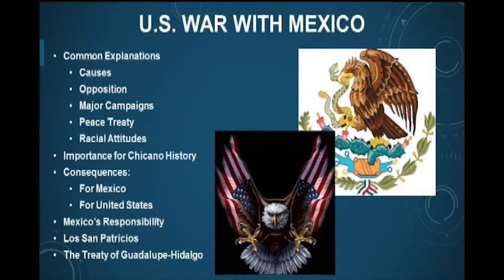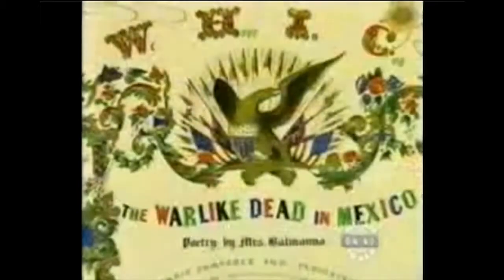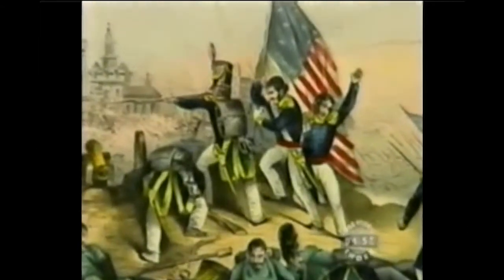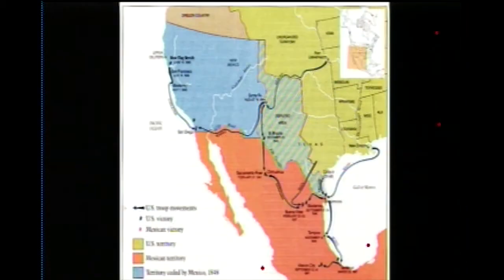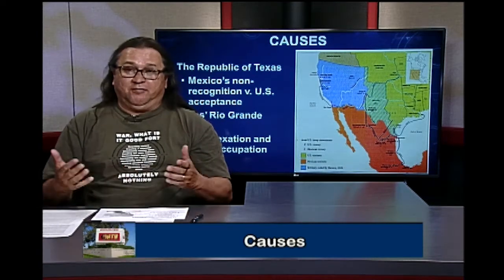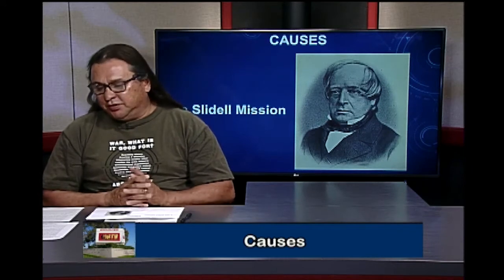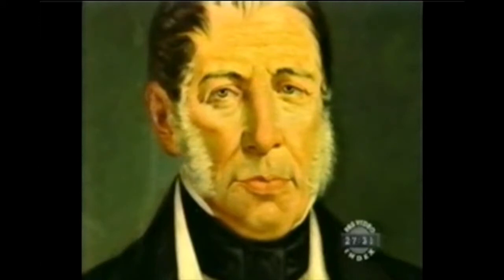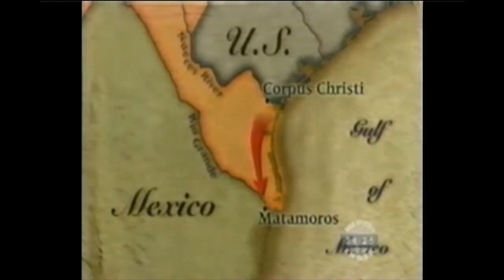U.S. War with Mexico Part 1